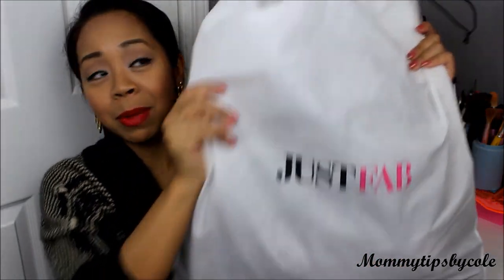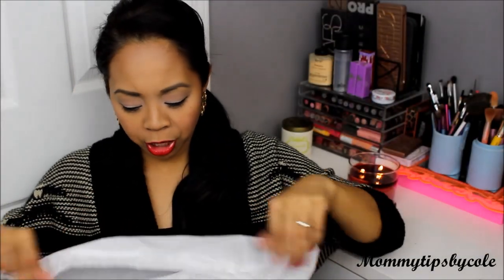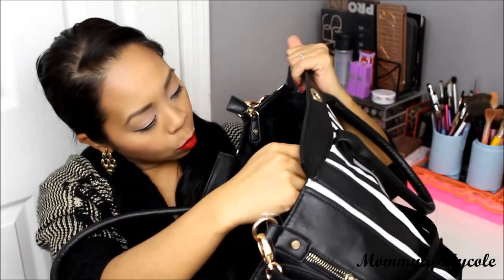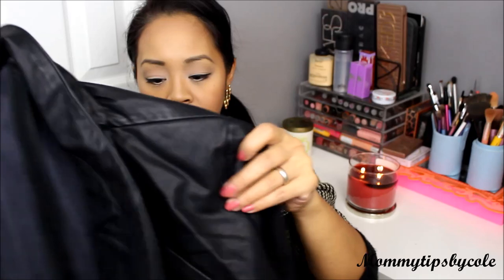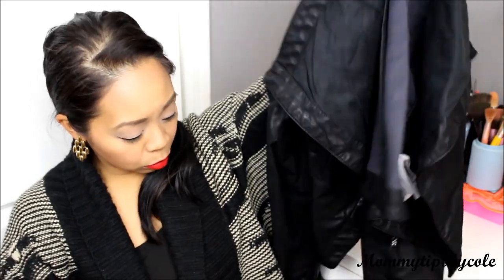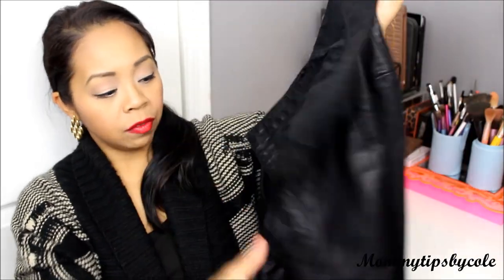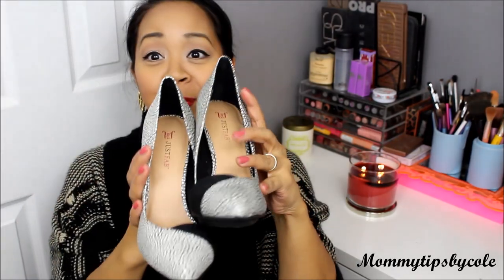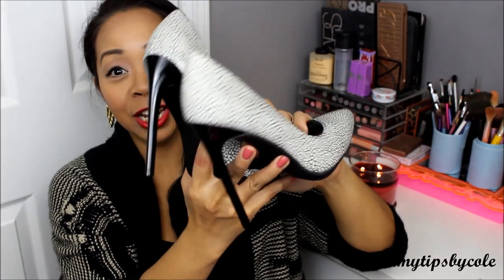JUST FAB HAUL - 4 February Picks!!! (Shoes, Bag & Jacket)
Excited to share with you 4 Spring items from Just Fab for my February picks! 2 pairs of shoes, a bag & a jacket too...bonus is I love it all! If you haven't signed up with Just Fab yet, make sure to use my link for a special discount off your first purchase! It was hard to choose from this months lookbook...now if only it would stop snowing here so I can take the shoes for a "test drive"!!! xoxo Cole

ITEMS SHOWN:
1. Just Fab "Robertson" bag (striped black and white)
2. Just Fab Vegan "easy jacket" (size Small)
3. Just Fab "Jerilyn" (size 7.5)
4. Just Fab "Hattie" (size 7.5)

FTC: All products shown in this video were sent to me for review purposes. All opinions are my own and 100% honest.